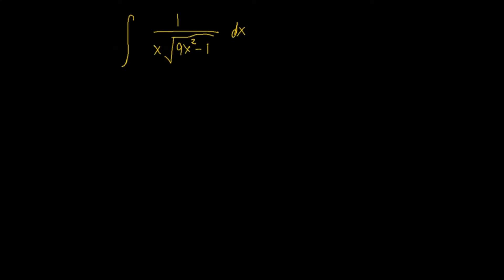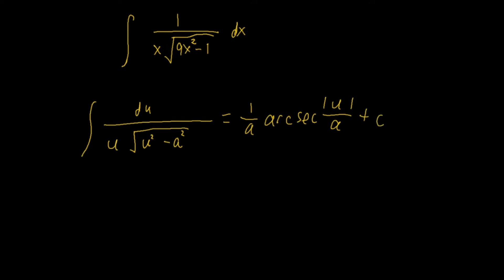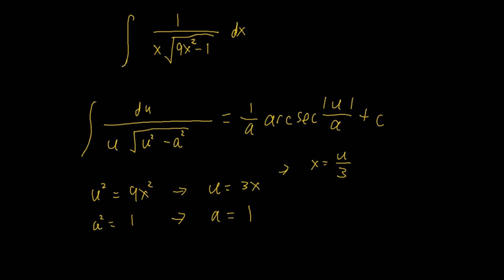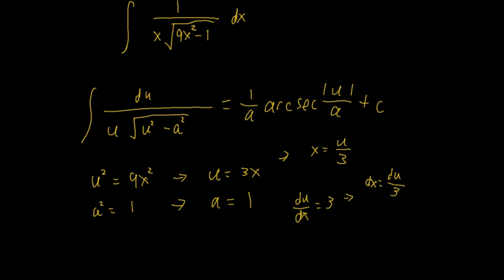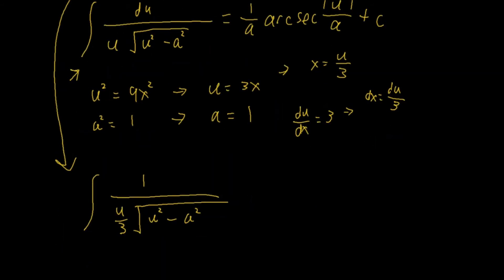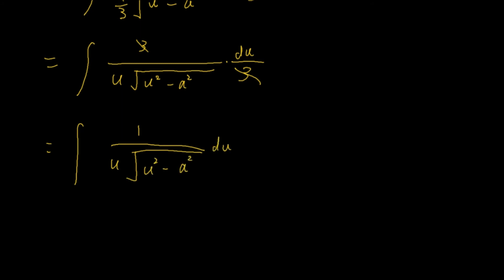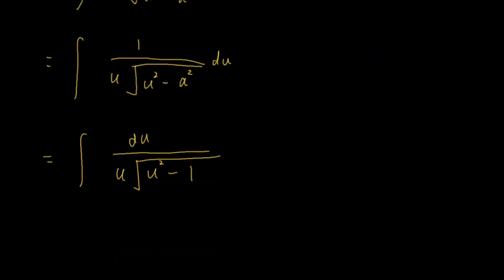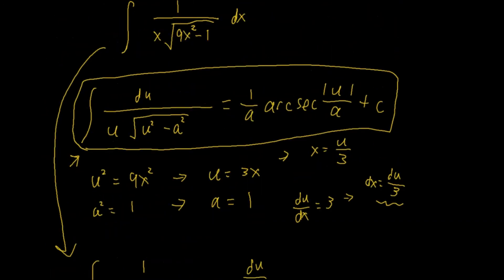Find the integral of 1/(x sqrt(9x^2-1))